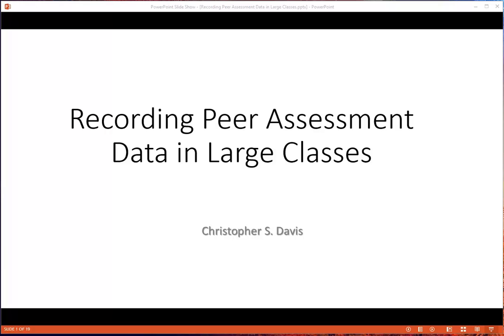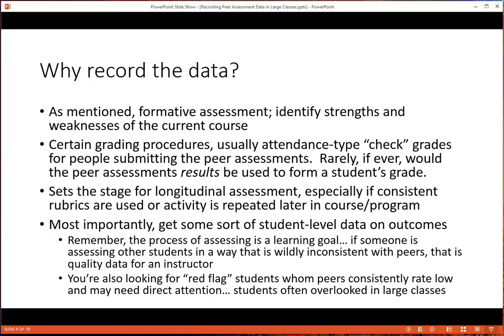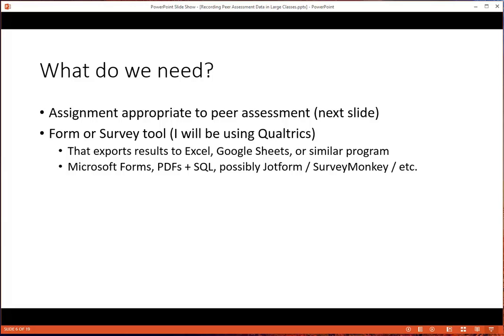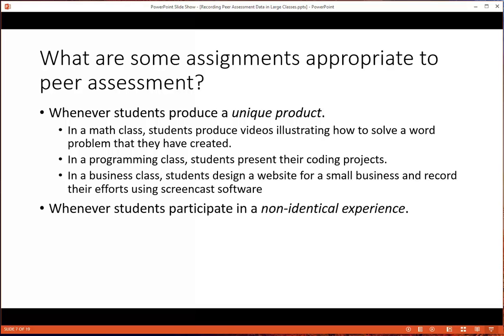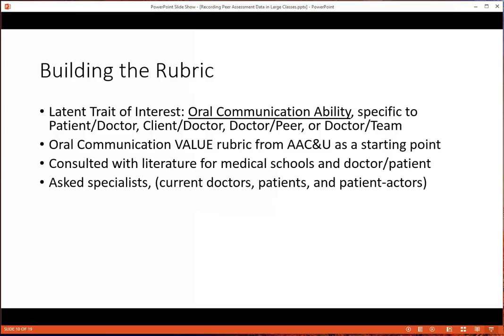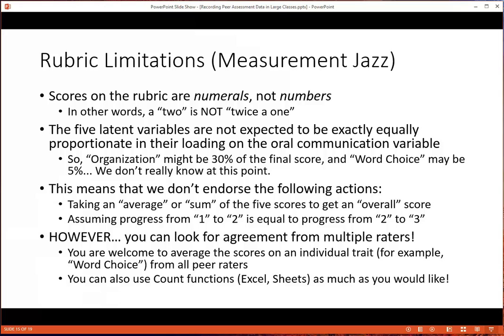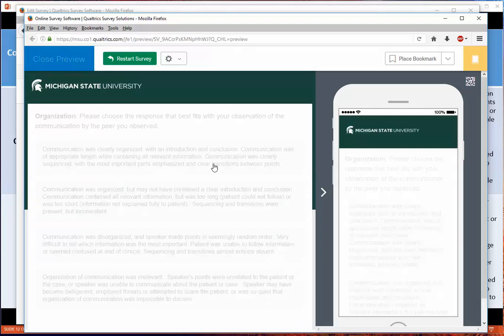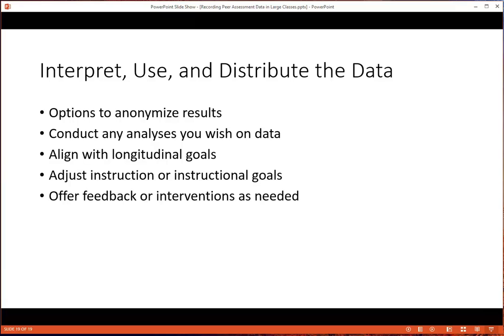Peer Assessment in Large Classes